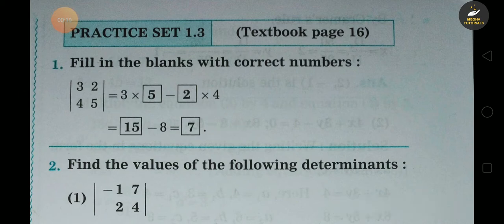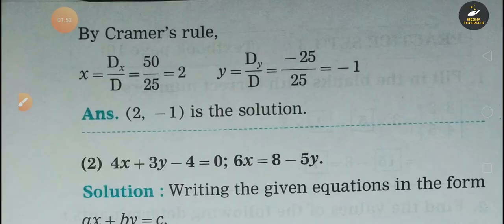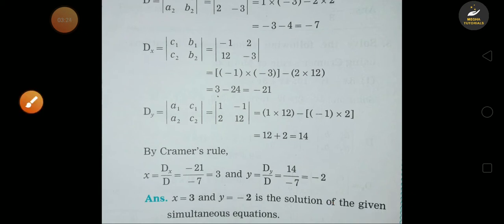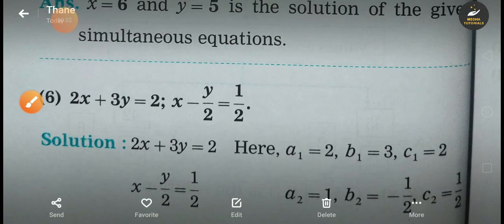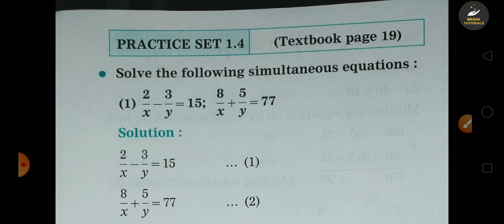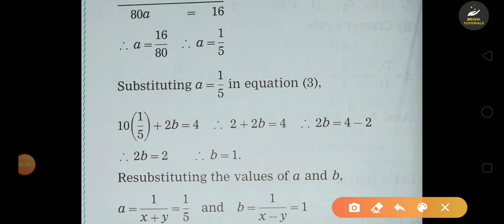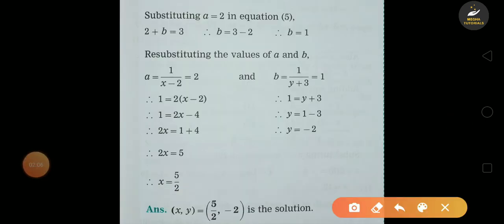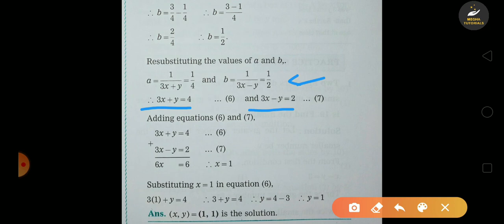SSC 10 Maths 1 1 Linear equations in 2 variables Practice Set 1 3 and 1 4